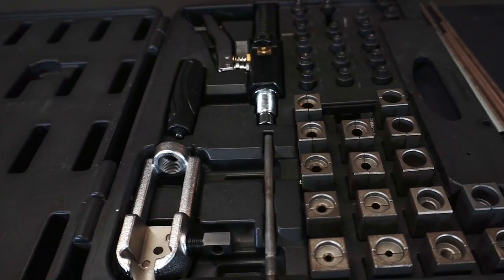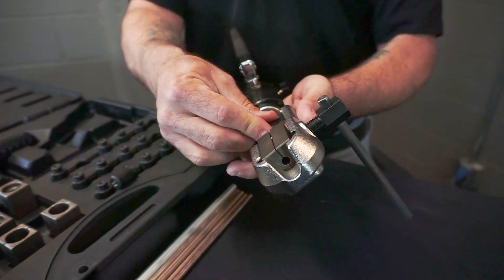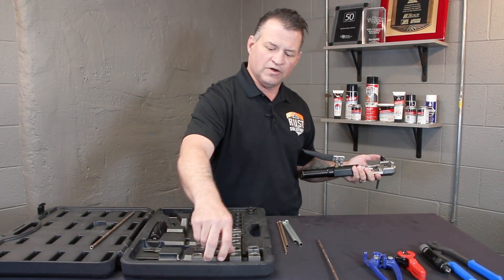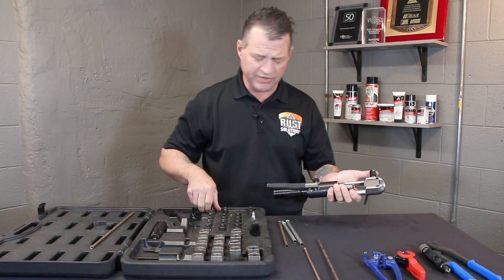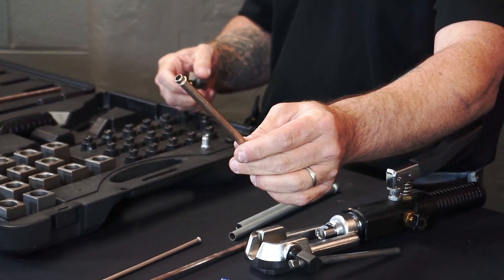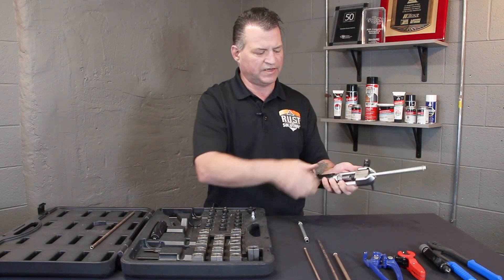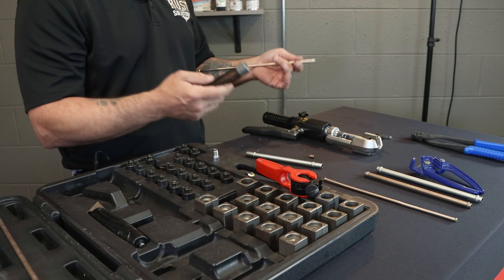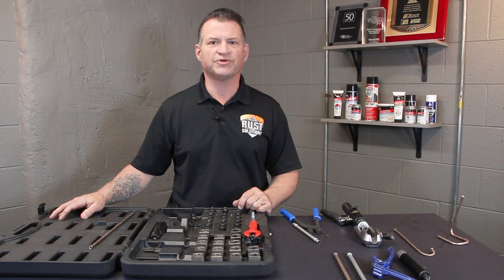AGS FF-3 Universal Hydraulic Flaring Tool Demo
AGS's Chris Oddo answers common questions about and demonstrates how to use the AGS FF-3 Universal Hydraulic Flaring Tool.

This powerful and compact universal hydraulic flaring tool works to produce 45 degree SAE inverted, ISO bubble, Push-Connect, GM Fuel Line and single flares quickly and accurately, both on and off vehicle. Flare steel, stainless steel, and nickel-copper tubing with ease using ergonomic power. Improved design provides positive detents to retain dies, allowing for true one-handed operation in tight quarters.